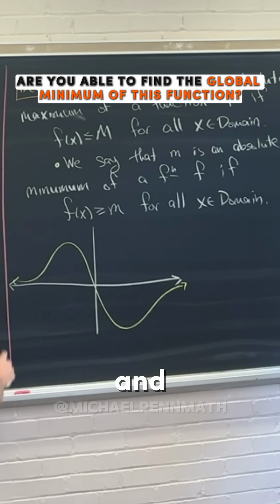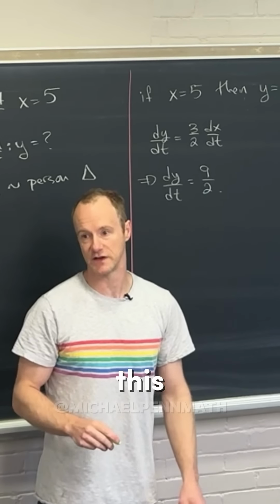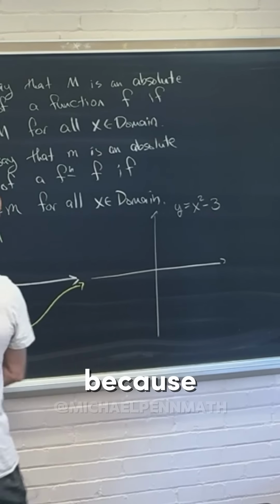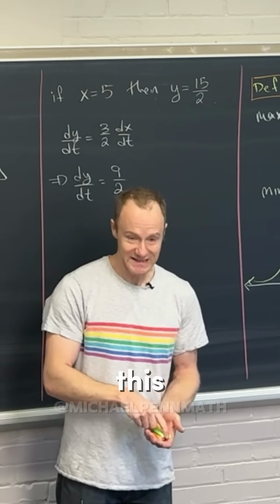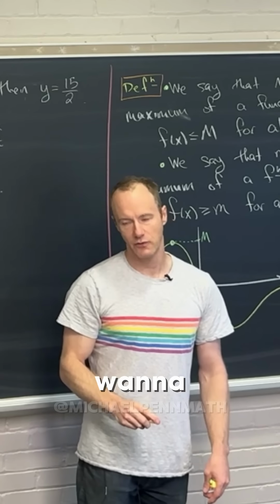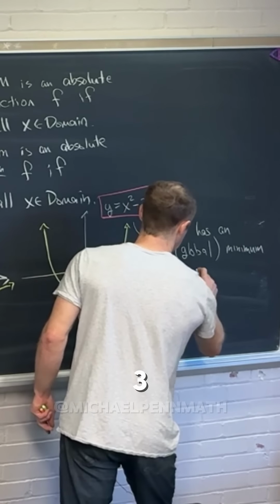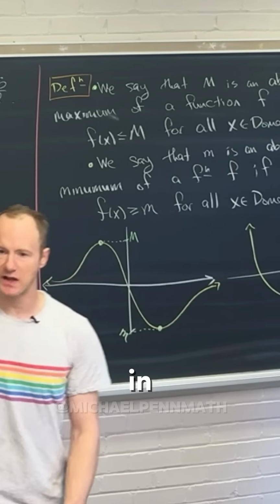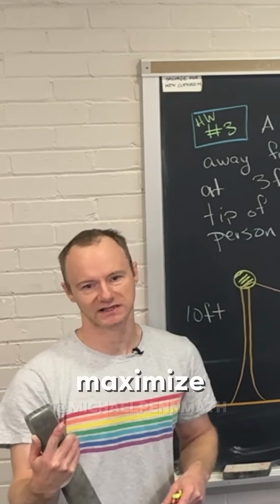on global extreme values